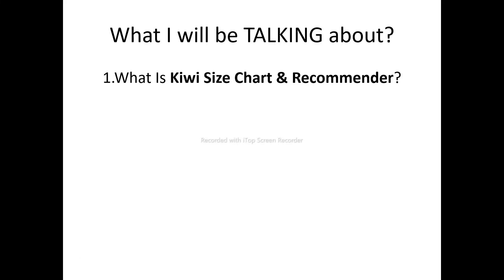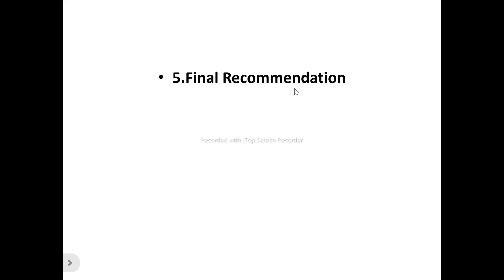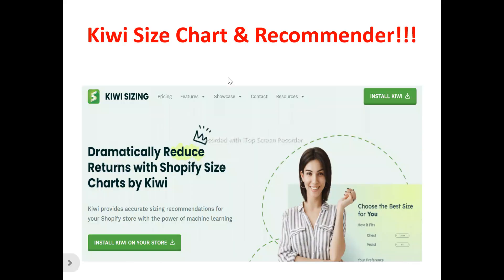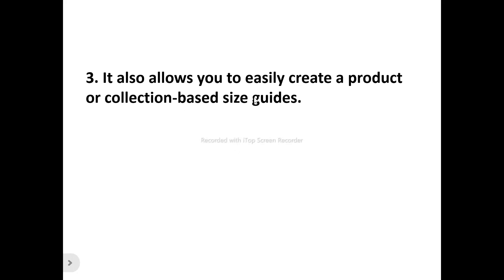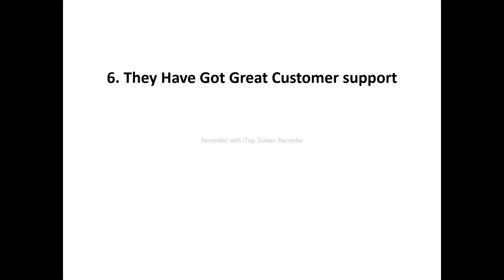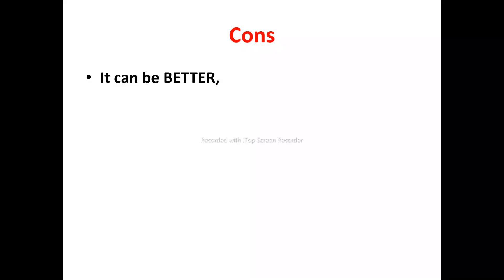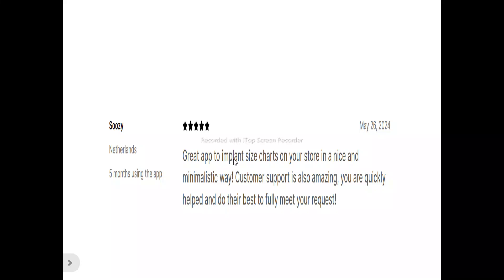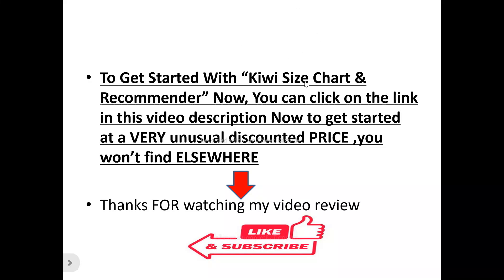Kiwi Size Chart & Recommender Review-Is This TRULY Worth The Recommendation At ALL?See(Do not Use Ye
You can get started with "Kiwi Size chart & Recommender" Now at a price you will never find elsewhere,Click On this link now to get started==

In this Kiwi size chart & recommender review, this video will answer some frequently asked question such as

1. Kiwi size chart & recommender  reviews,
2.is Kiwi size chart & recommender   a scam?
3.Is  Kiwi size chart & recommender real?
4 is Kiwi size chart & recommender ?
5. Is  Kiwi size chart & recommender ?
6. Pros of Kiwi size chart & recommender
7.cons of  Kiwi size chart & recommender
8.Does   Kiwi size chart & recommender really work?
9.How does Kiwi size chart & recommender  work  ?
10.is  Kiwi size chart & recommender  okay ?
11.should I buy  Kiwi size chart & recommender  ?,
12.Do you recommend Kiwi size chart & recommender  ?
13.Kiwi size chart & recommender  price?
14.Kiwi size chart & recommender  pricing?
15.Kiwi size chart & recommender   cost?
16.Kiwi size chart & recommender   honest reviews,
17.Kiwi size chart & recommender  honest opinion,
18.Kiwi size chart & recommender  reviews trustpilot,
19.Kiwi size chart & recommender  reviews 2024,
20.Kiwi size chart & recommender review,